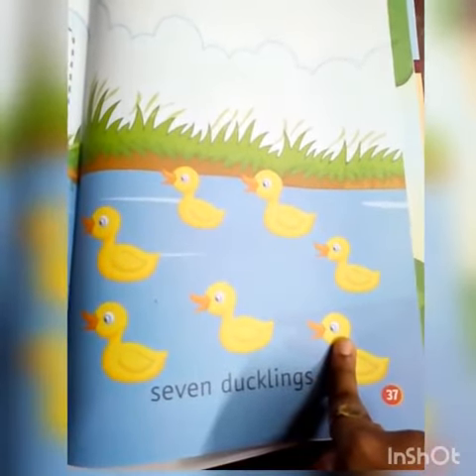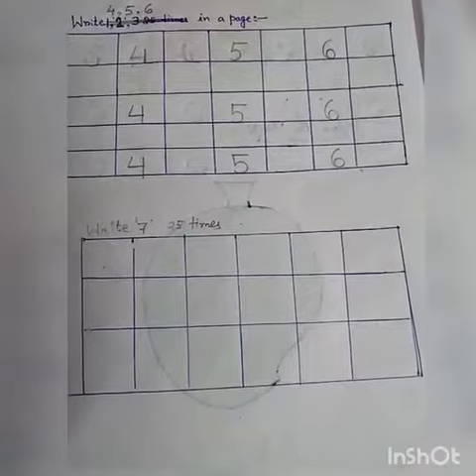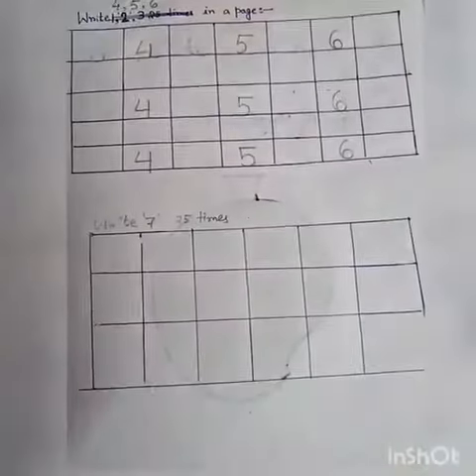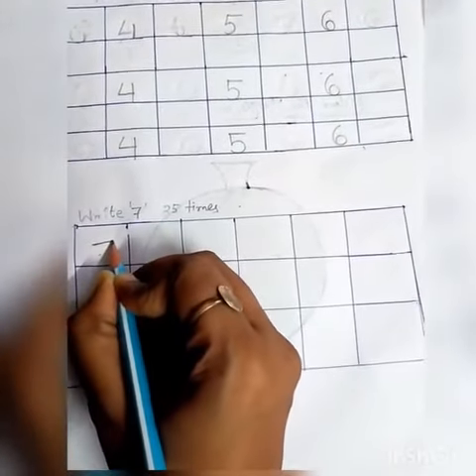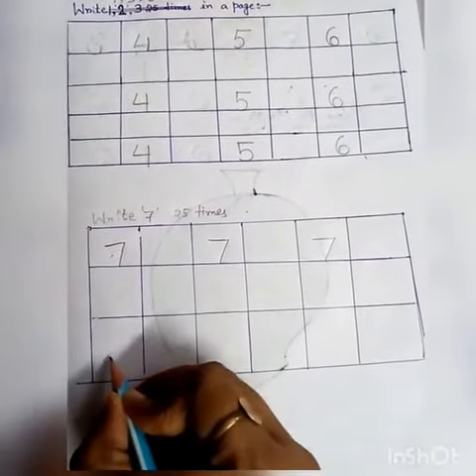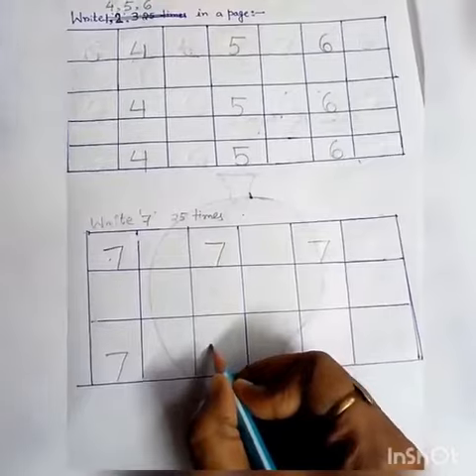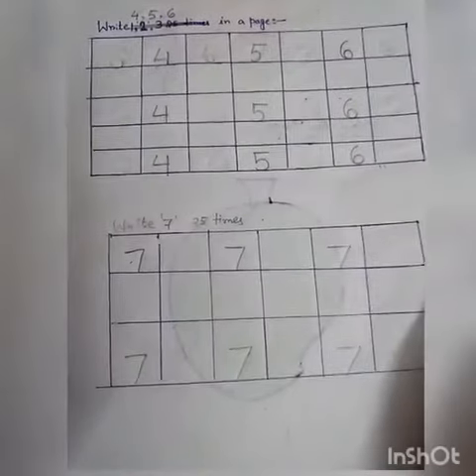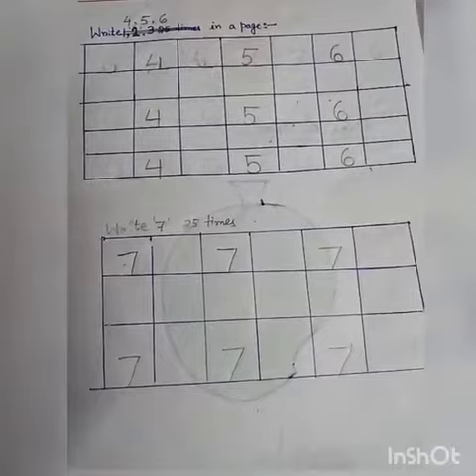Class- Nursery subject- Numbers 09.07.2020